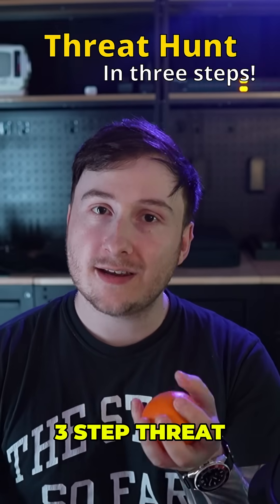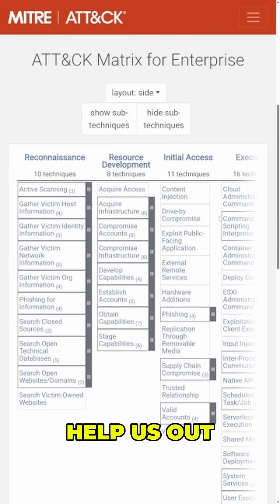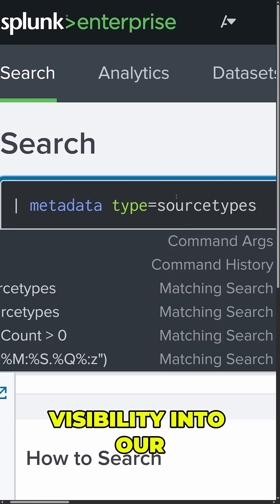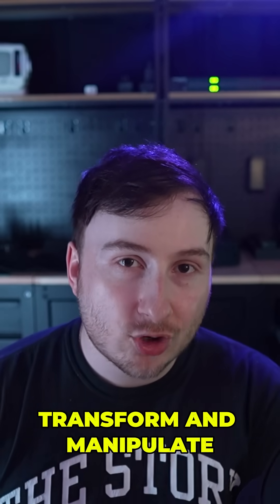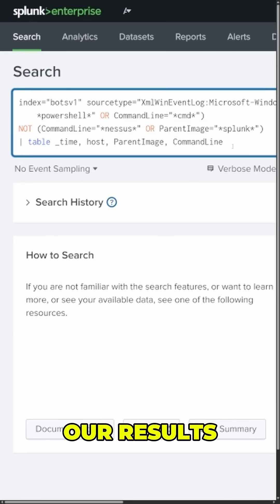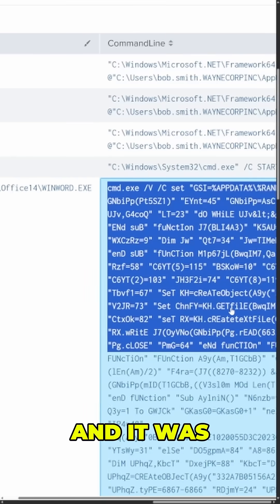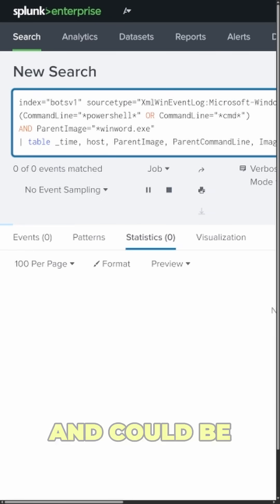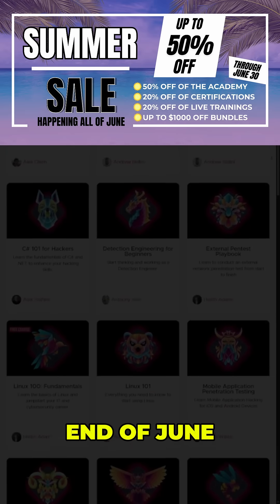Threat Hunting in 3 Easy Steps!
- SOC Level 2 Live Training is coming up this month, and when you attend this exclusive training with Andrew Prince, you'll earn a voucher for the upcoming PSAP certification as well as a year of access to SOC 201! This live training is focused on incident response and threat hunting, so don't miss your chance to sign up!

Andrew Prince has a simple 3-step methodology to Threat Hunting he's sharing today! You can use it to guide structured Threat Hunts. Planning on giving it a try?